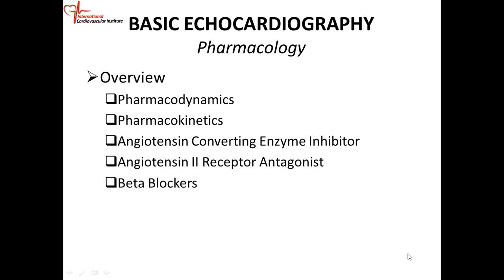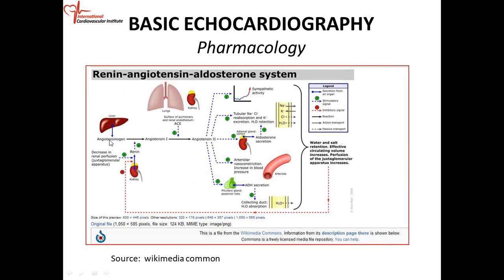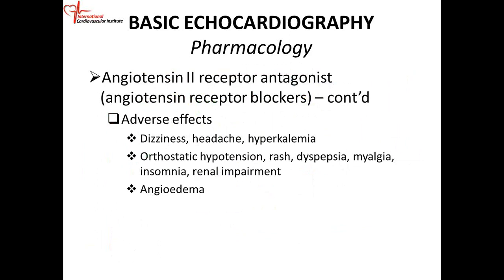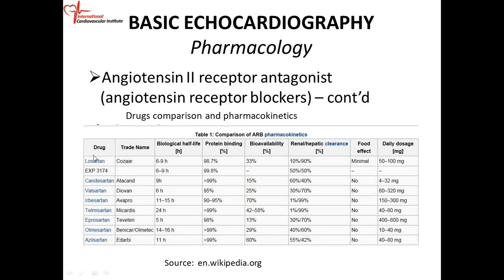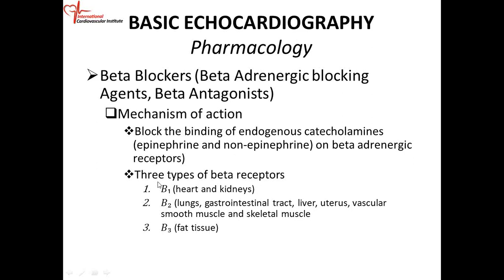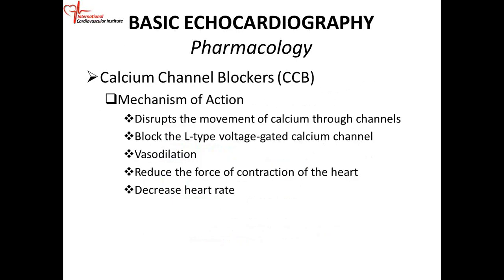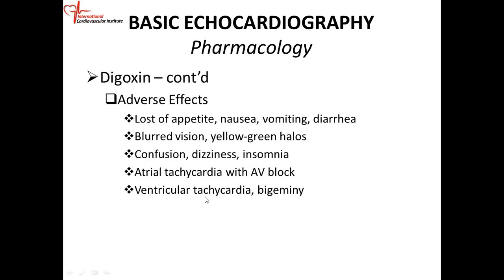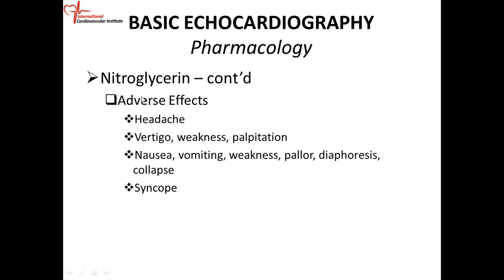2018 03 11 10 15 Second Year Lecture